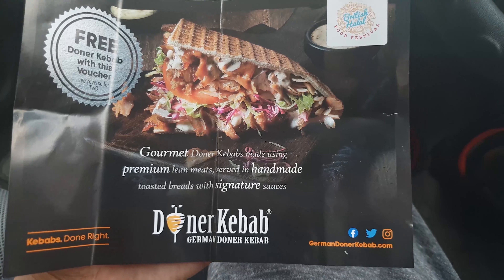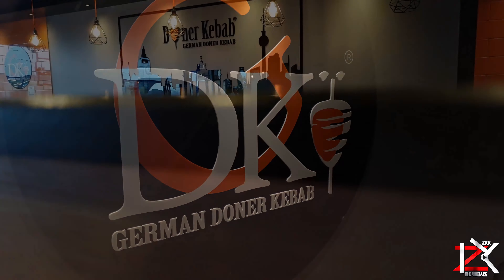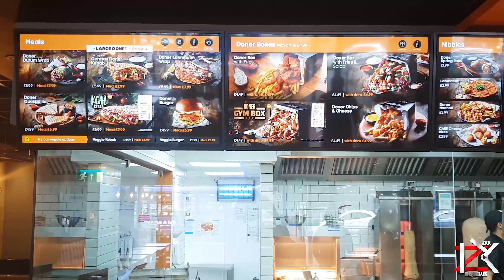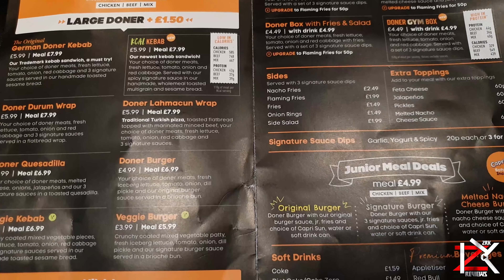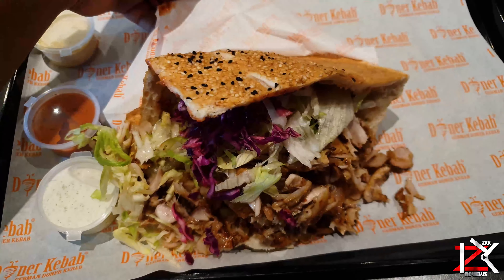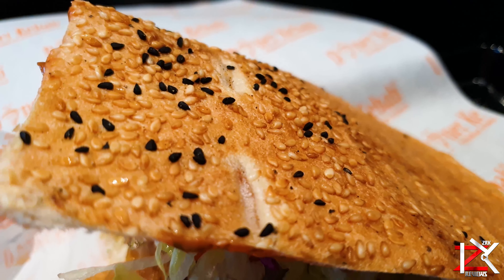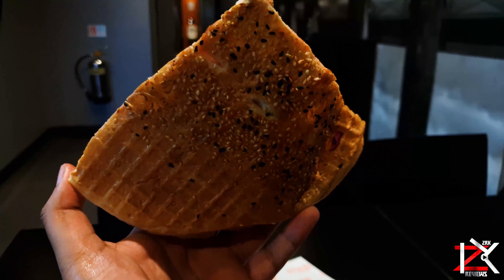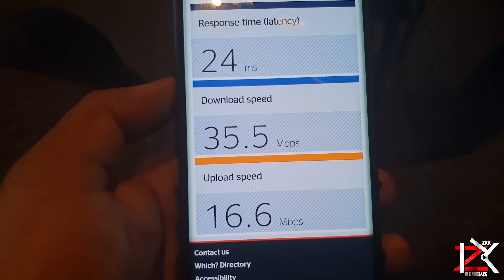Pocket Style Kebab - GERMAN DONER KEBAB - Gourmet Kebab in Toasted Bread - Birmingham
I'm at the German Doner Kebab in Birmingham (mosley rd). I had free meal vouchers from the British Halal Food Festival and i thought might as well check this place out.